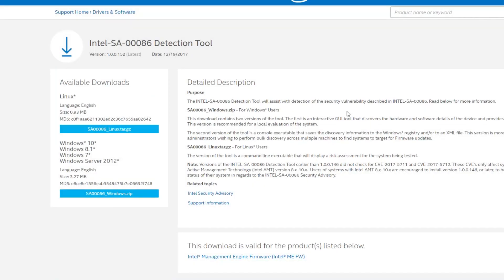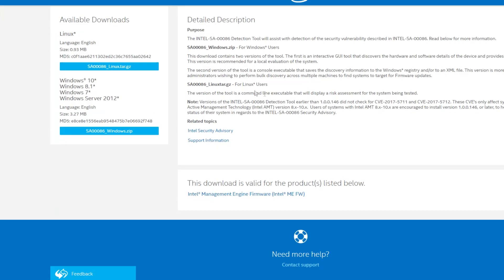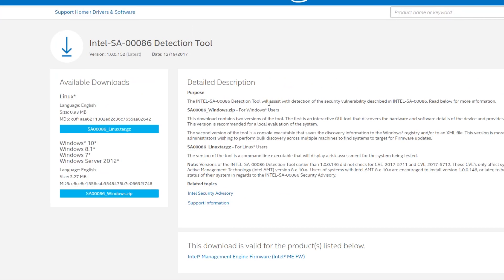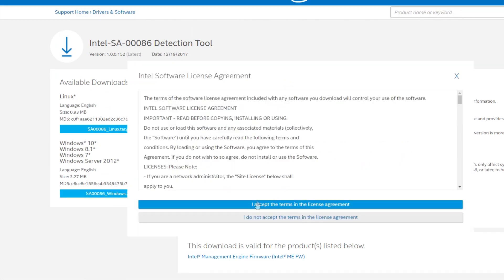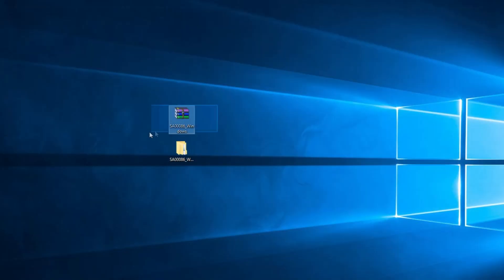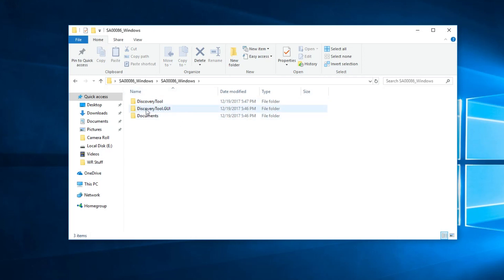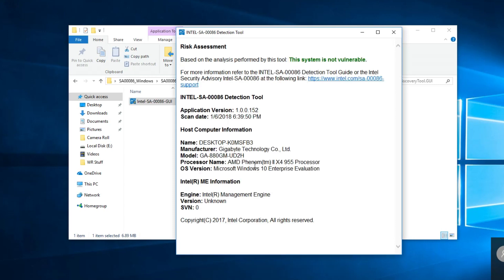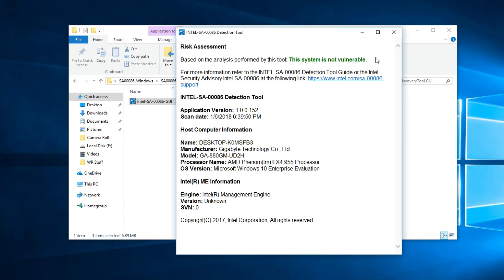How to check if your Processor is vulnerable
| ⚙️Try Fortect to fix and optimize your PC like a Pro

Today I'm going to show you a tool that verifies if your processor is vulnerable or not to the Intel Meltdown. The tool analises your system and will tell you if there are any vulnerabilities with your processor version. If you have problems, don't forget to install the Windows Update from the link up in the description.